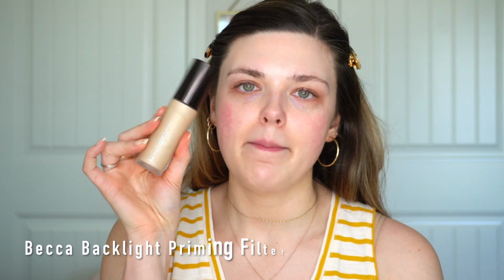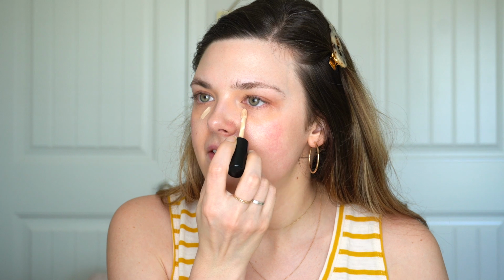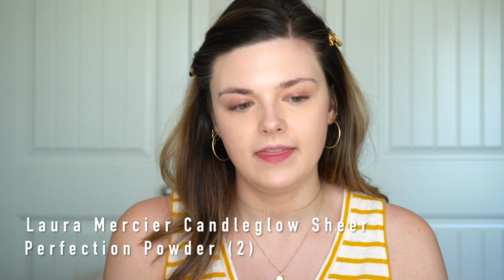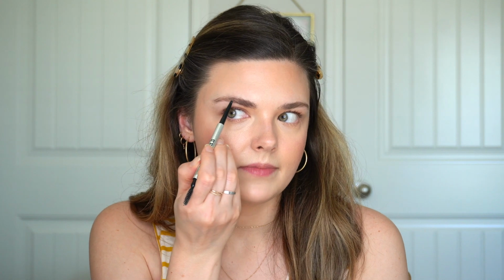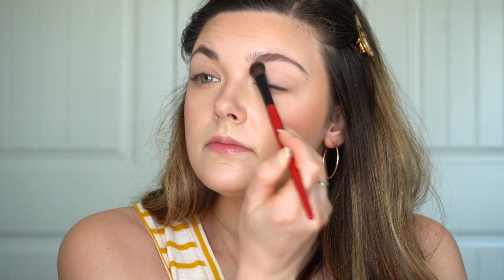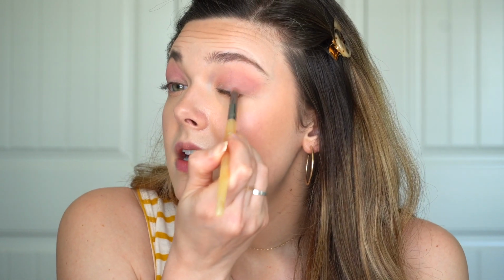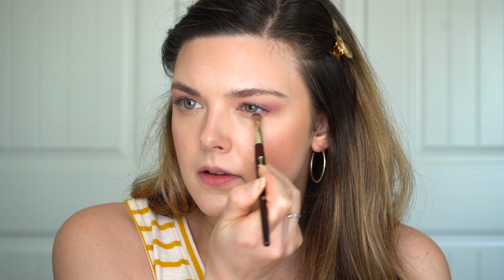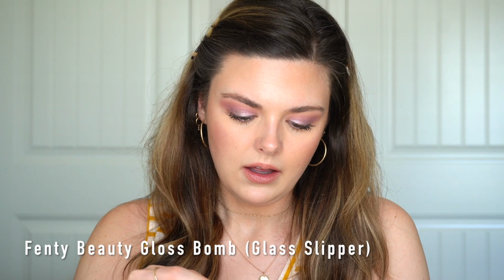Full Face Of Makeup I'm Excited About! New & Current Makeup Favorites ✨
Hi Everyone!

Today's video is a full face of makeup I'm excited about! I recently bought the Huda Beauty Mercury Retrograde palette and was inspired to create a look with makeup that excites me ✨ What makeup are you excited about right now?

-xo simply.blair

Makeup:
*Becca Backlight Priming Filter
*Sephora Collection Bright Future Color Corrector (Melon)
*Pat McGrath Skin Fetish Sublime Perfection Concealer (L5)
*e.l.f. Flawless Finish Foundation (Shell)
*Laura Mercier Candleglow Sheer Finishing Powder (2)
*Tom Ford Soleil Glow Bronzer (Terra)
*e.l.f. Primer Infused Blush (Always Punchy)
*Benefit Precisely My Brow (3.5)
*Nars Tinted Smudge Proof Eyeshadow Base (Light)
*Marc Jacobs Putliner Longwear Lip Liner Pencil (Cream & Sugar)
*Natasha Denona I Need A Nude Lipstick (Beatrice)
*Fenty Beauty Gloss Bomb (Glass Slipper)